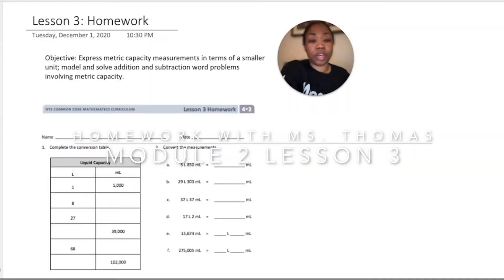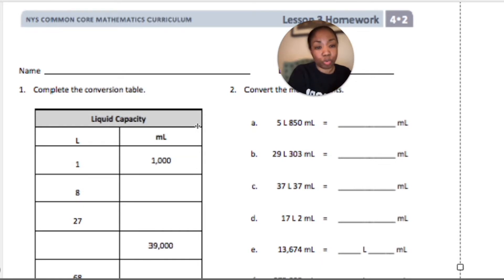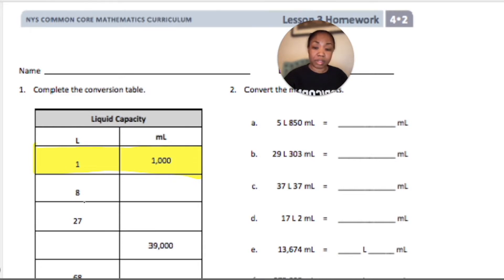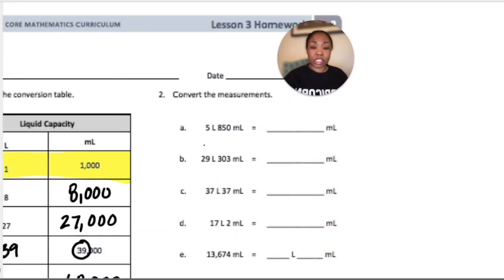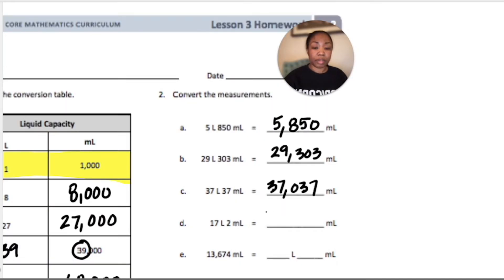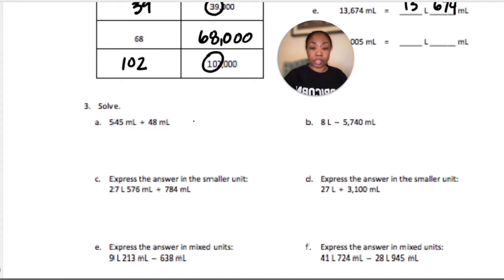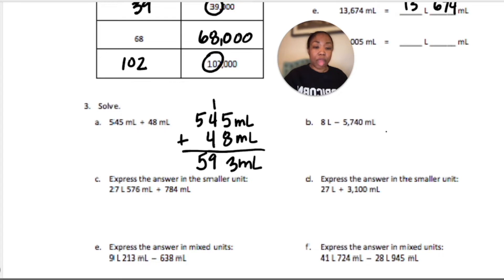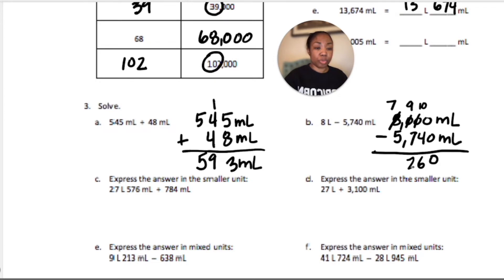4.2 Lesson 3 Homework with Ms. Thomas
Hello,

Use this video to help you with the homework assignment.  The learning objective is: Express metric capacity measurements in terms of a smaller unit; model and solve addition and subtraction word problems involving metric capacity.

Happy Homeworking!

Ms. Thomas